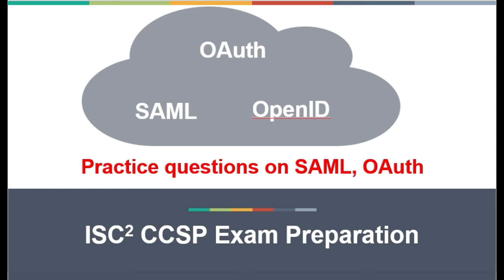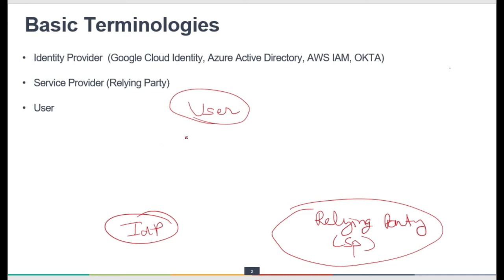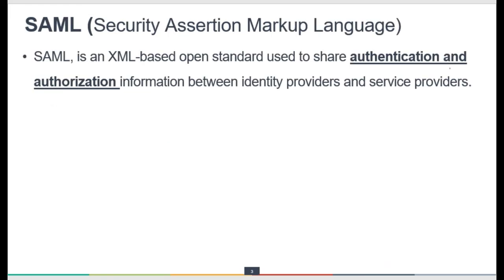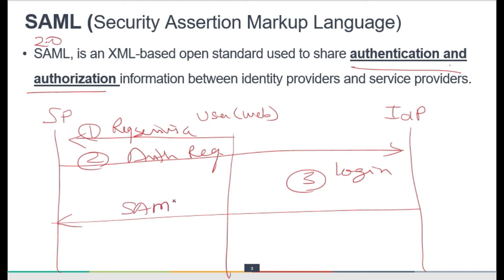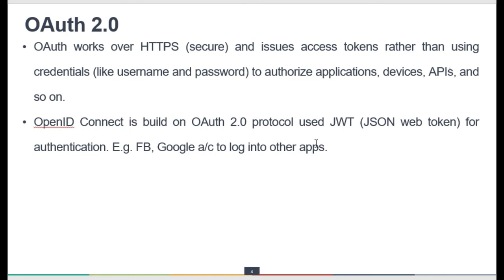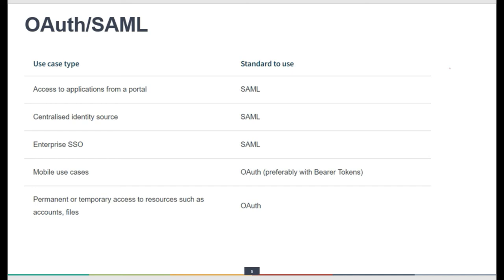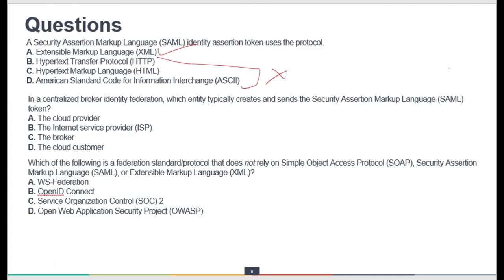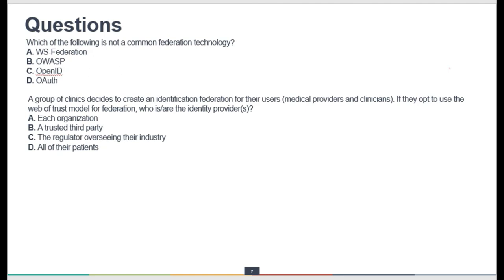ISC2 CCSP Practice Questions | SAML, OAuth, OpenID | Detailed discussion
I have explained SAML 2.0, OAuth, and OpenID topics followed by practice questions.

Follow me for questions, clarifications, and more interesting threads on Twitter.